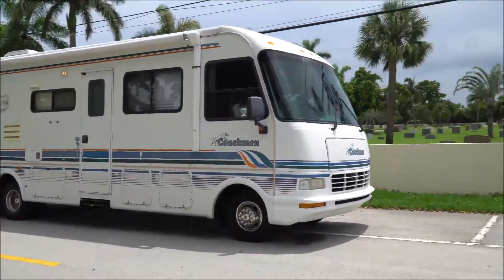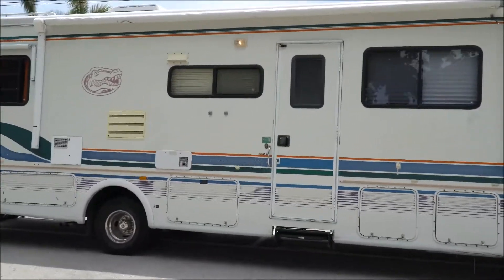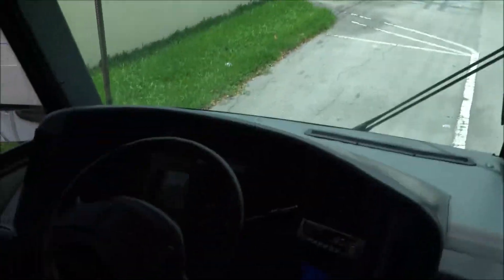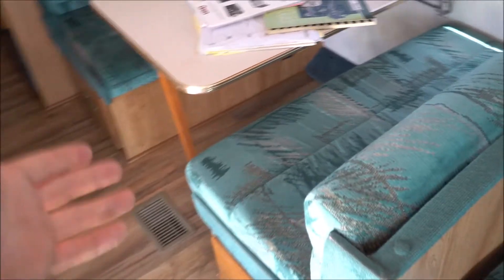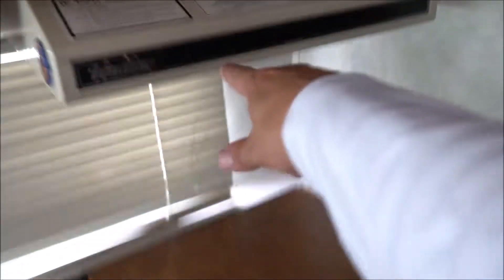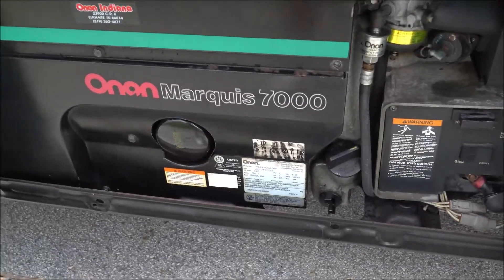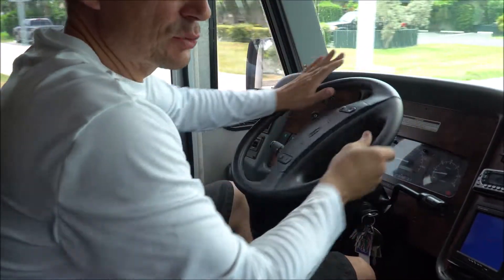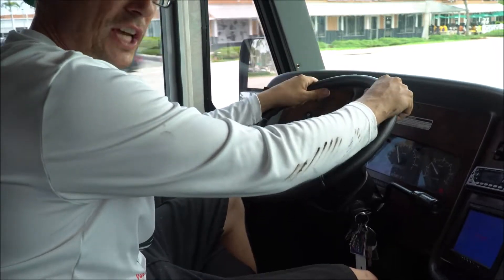I bought a motor home for 500 bucks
Today we have pretty much a no-brainer deal for you! This is a 1996 30ft Coachman Catalina Class A motorhome. If you are familiar with AIR BNB then you're probably familiar with making money renting out your spaces!

Anyways, this motorhome will pay for itself within 6 months. $7800 total with $70 X 20 nights for 6 Months = $7800.00 uh HELLO LETS DO THIS!

Fully Livable RV MOTORHOME ONAN GENERATOR 7000 MARQUIS READY TO BE USED. 2 A/C UNITS, FRIDGE, STOVE , OVEN ETC ETC
BEST PART RUNNING AND DRIVING WITH ONLY 74K MILES.

GREAT TIRES! NO NEED TO REPLACE THEM BECAUSE THE TIRES HAVE 85% TREAD LIFE LEFT!

📺 YouTube  ChasingProfits
📹CAMEOS WELCOME!!! 📹 DM FOR DETAILS